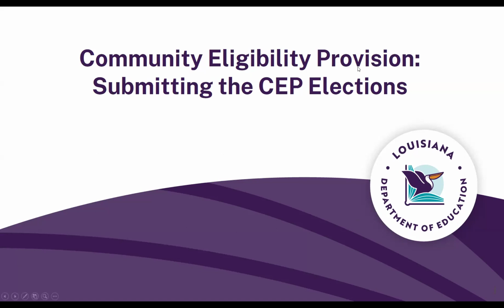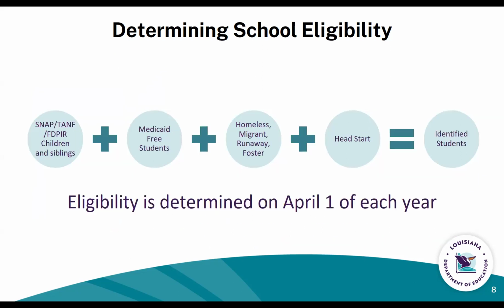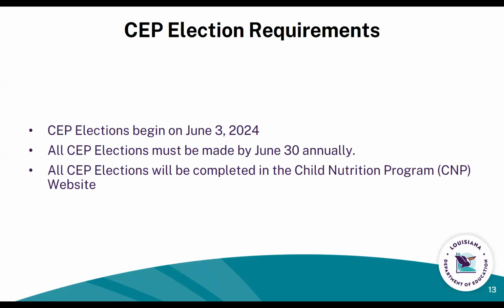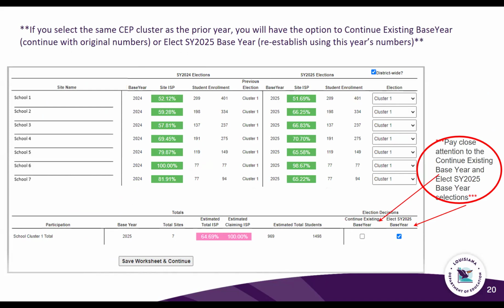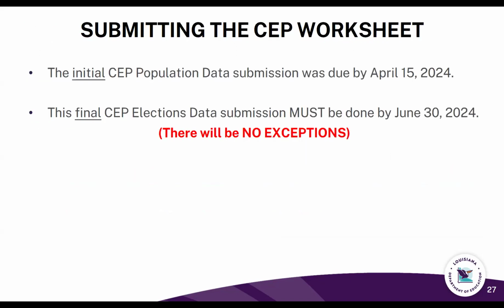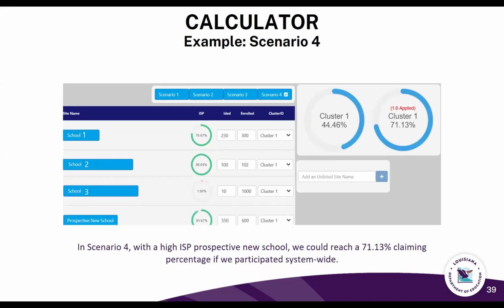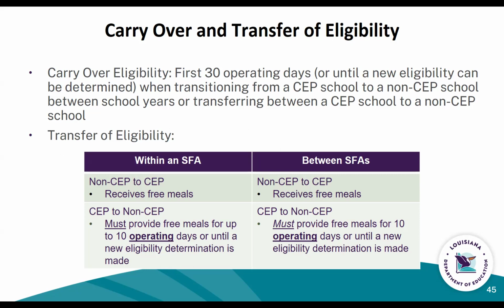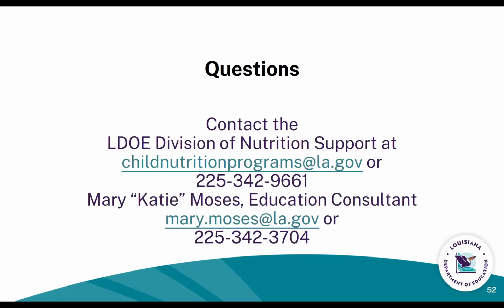Community Eligibility Provision: Submitting the CEP Elections - May 30, 2024